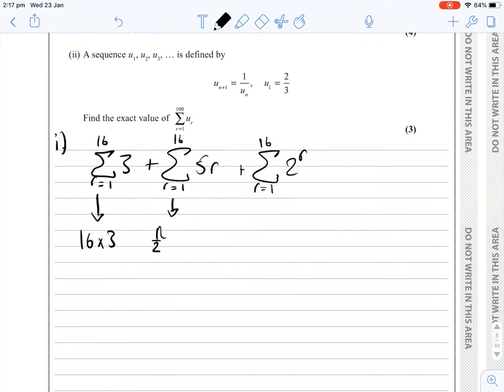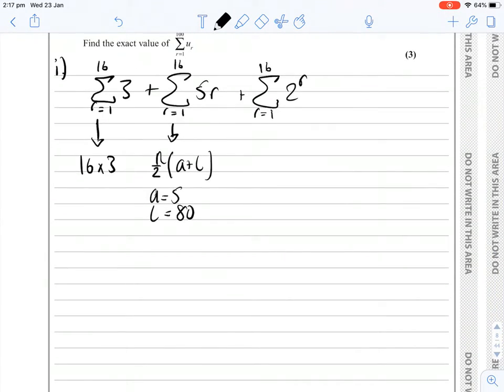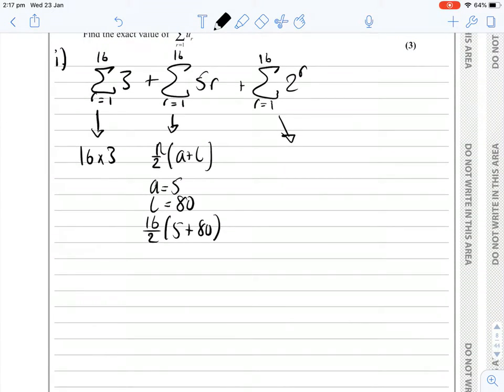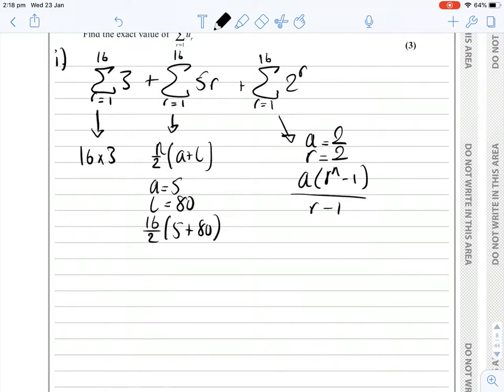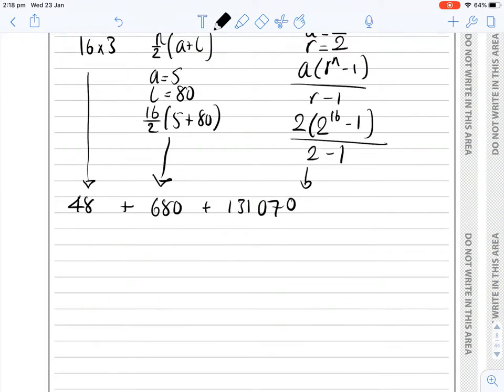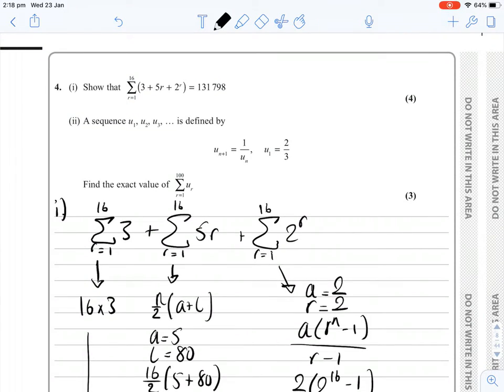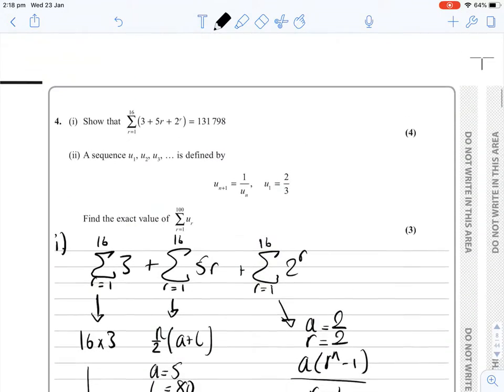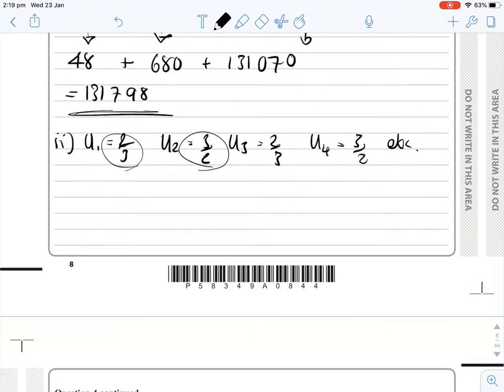Q4 Pure Paper 2 June 2018